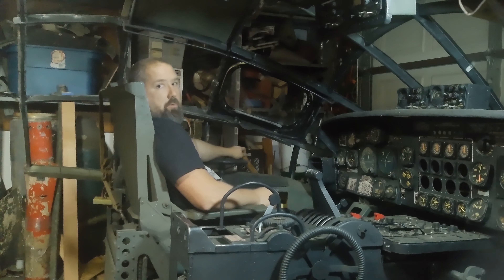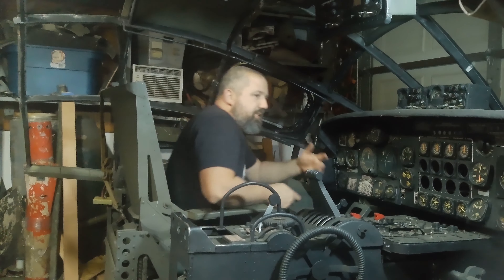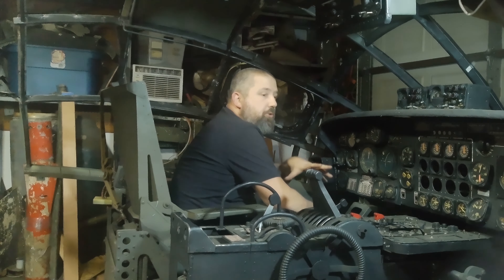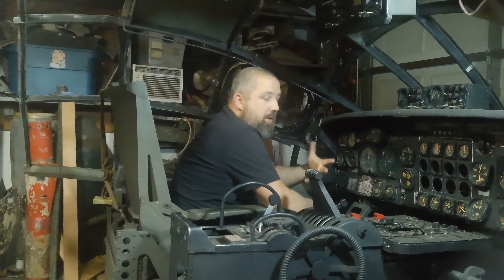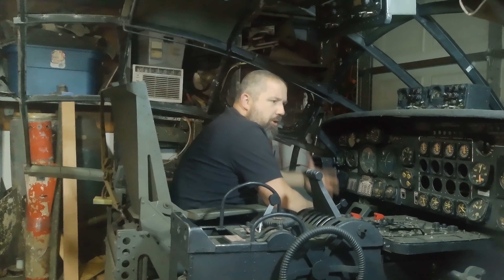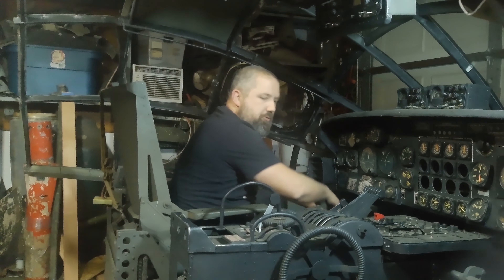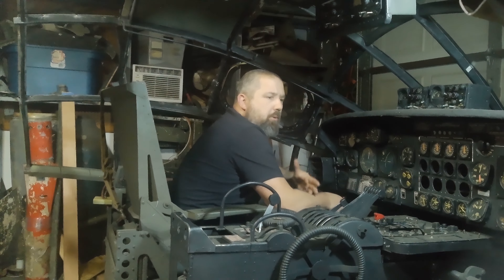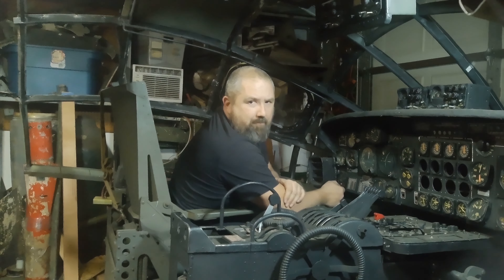Full Scale B-36 Peacemaker Build Entering the Aircraft Commander Station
I demonstrate how small and tight the B-36 flight deck is, as well as discuss some details.